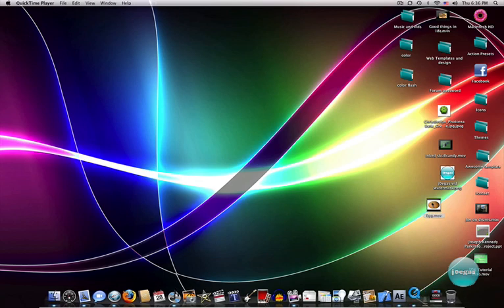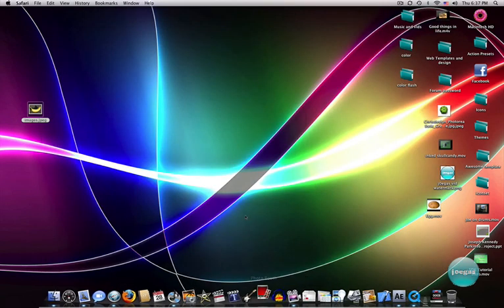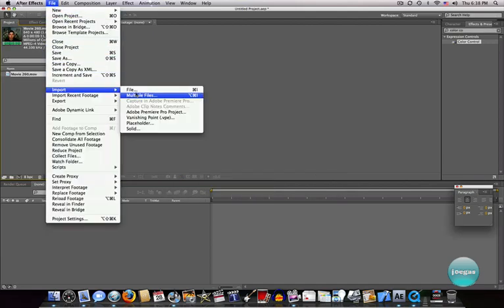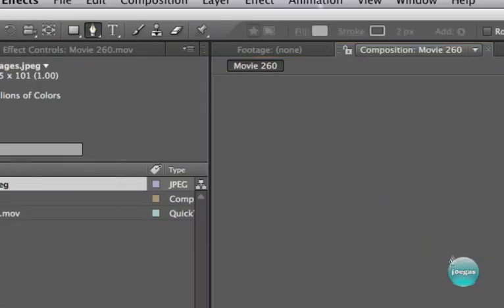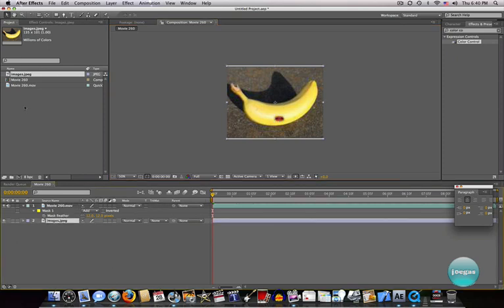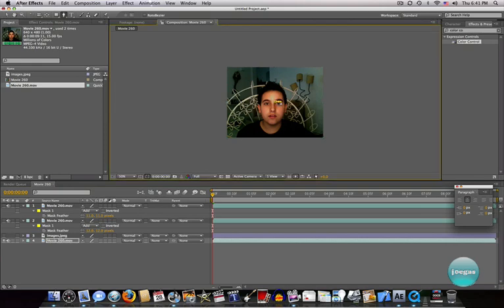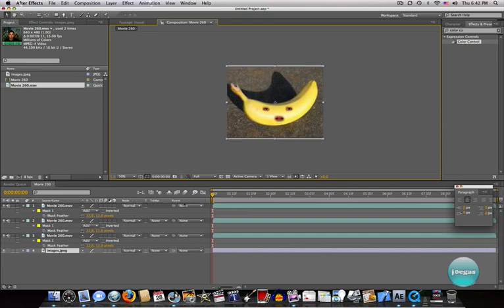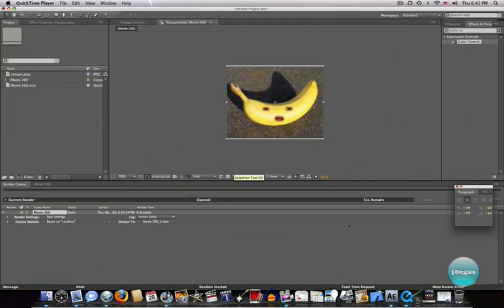After effects: Annoying orange effect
In this video, i will be showing you guys how to cut out a video, and put it on an image. This example is a fruit.